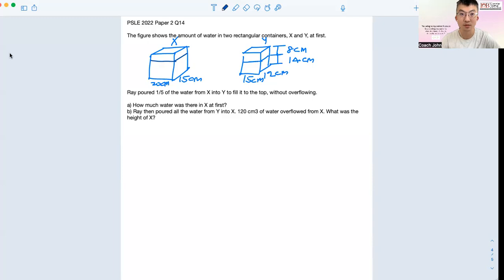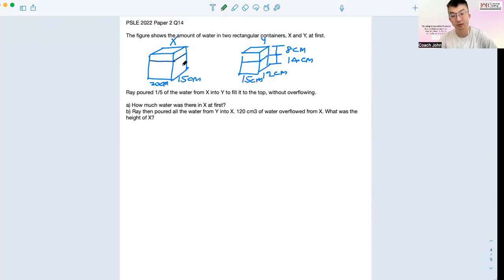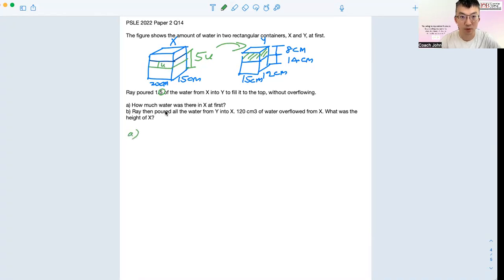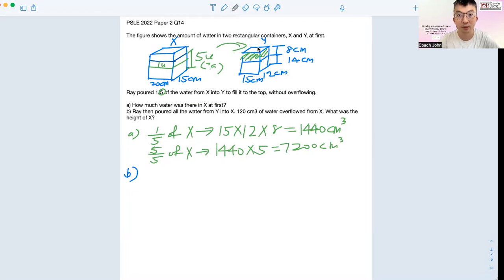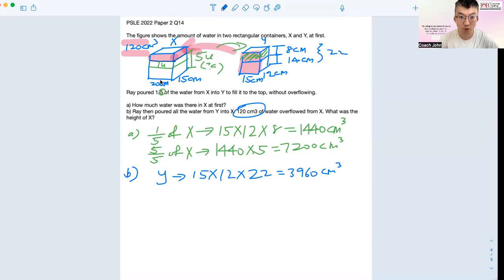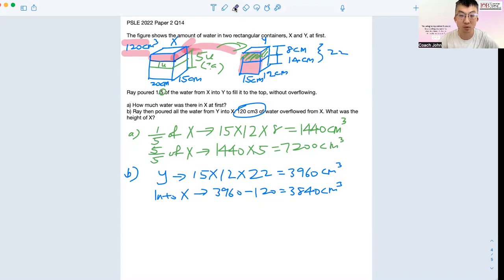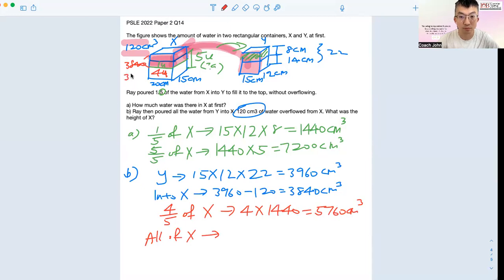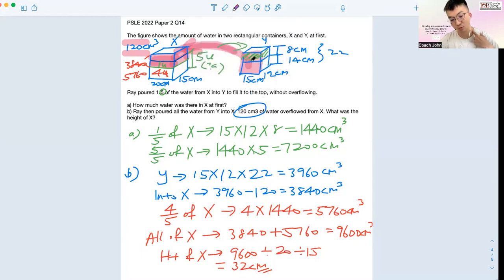PSLE 2022 Paper 2 Q14 - The figure shows the amount of water in two rectangular containers, X and Y